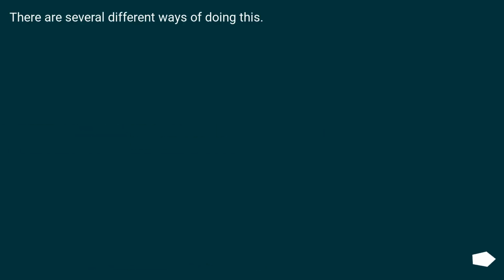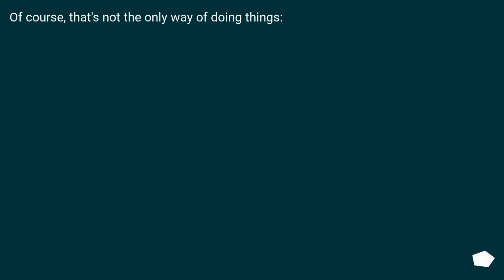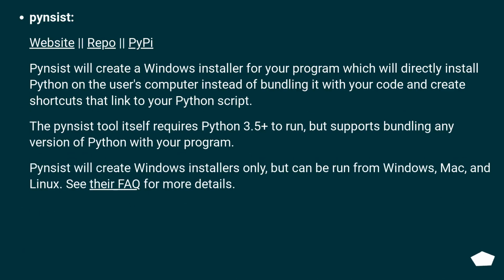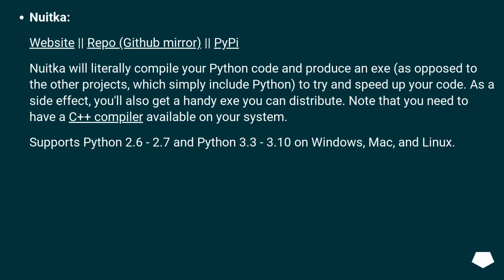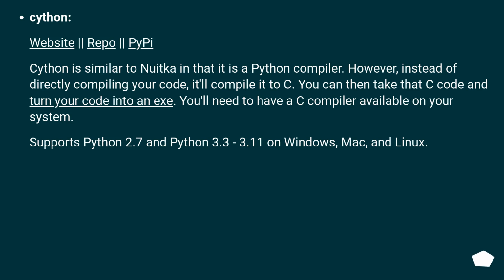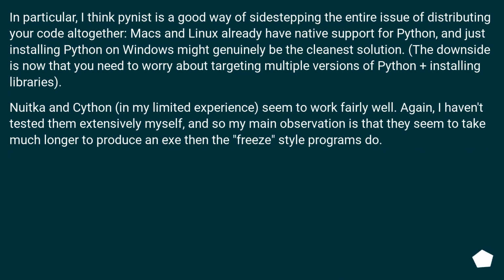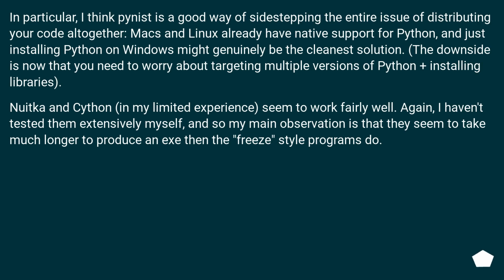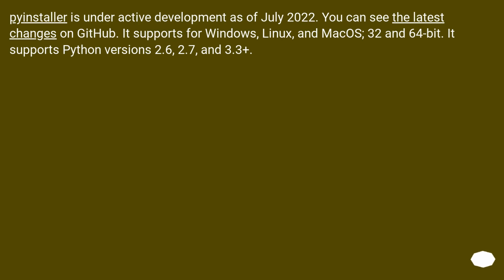Create a single executable from a Python project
Chapters
00:00 Question
00:40 Accepted answer (Score 212)
06:25 Answer 2 (Score 17)
06:54 Answer 3 (Score 14)
07:07 Thank you